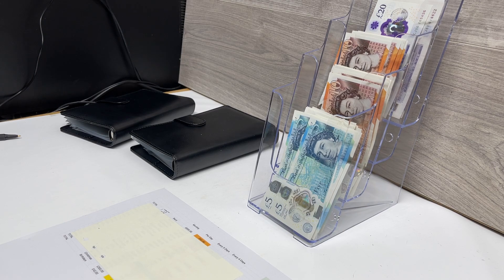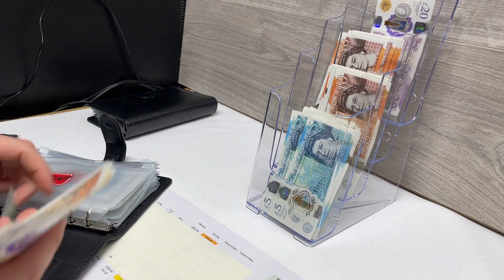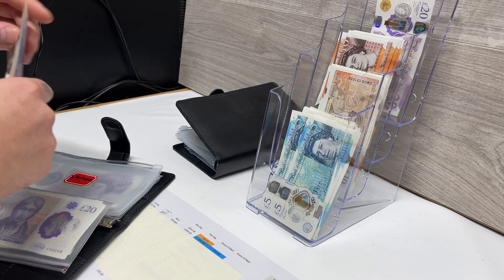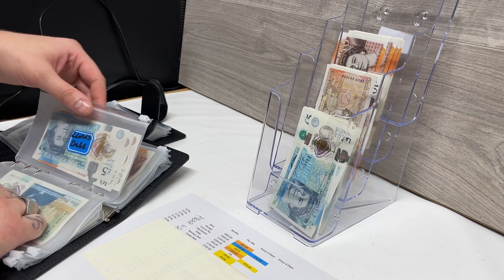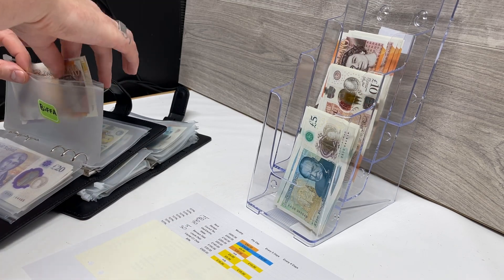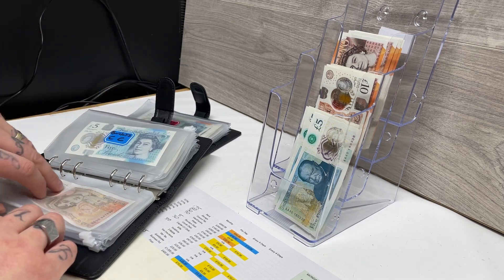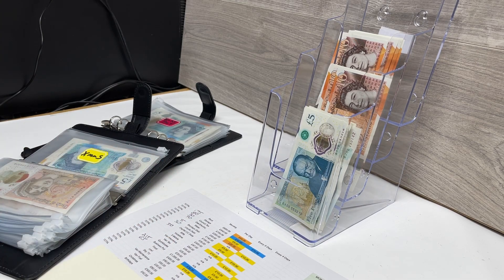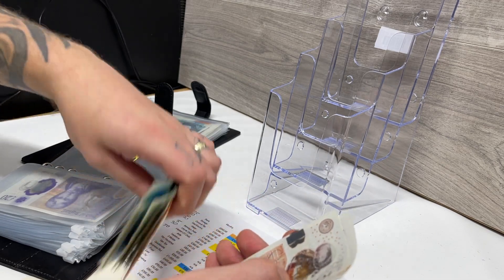DAY 4 : EXTRAS TARGET HIT. UK Cash Stuffing Envelope Budgeting System.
So I hit the 2 day bill buffer target, couldn't be happier with how this budgeting journey is going so far. I have already started feeling much more at ease and in control of my money. Welcome to day 4 of my personal venture.